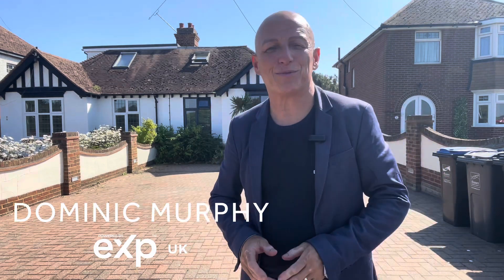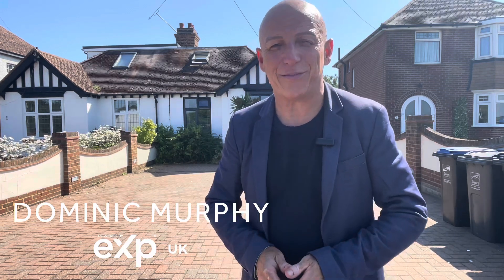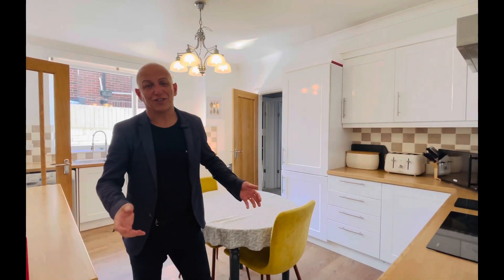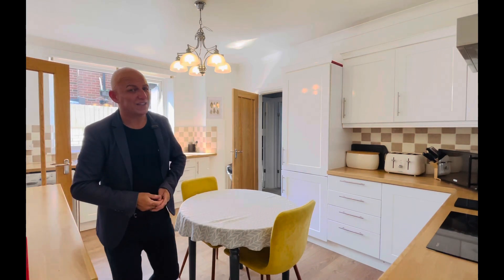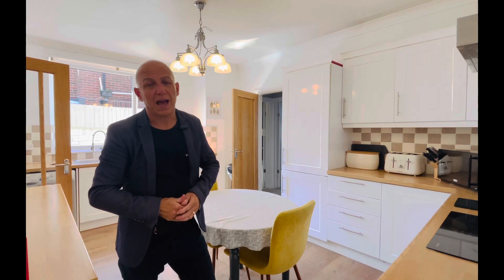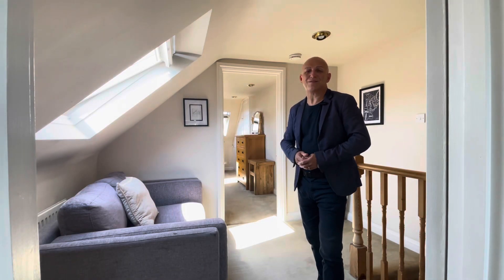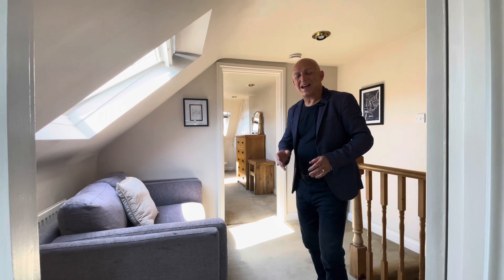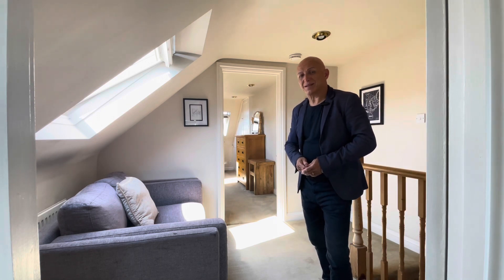Westwood Road, Broadstairs